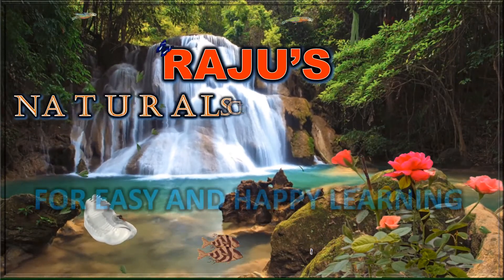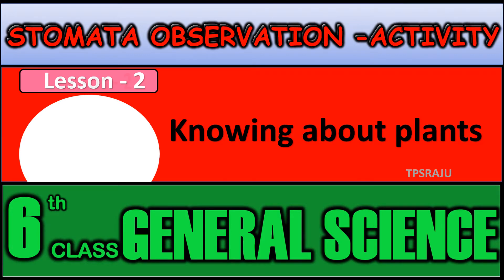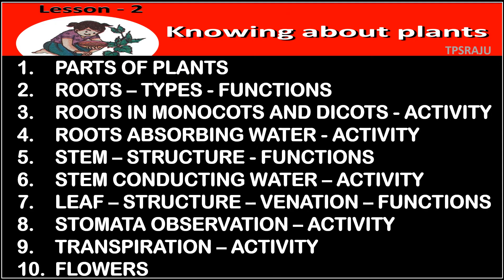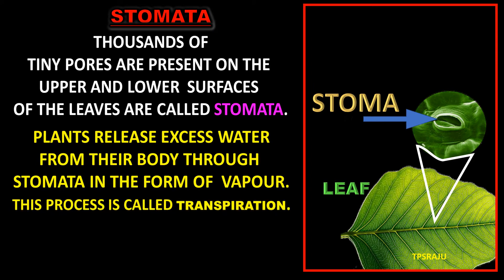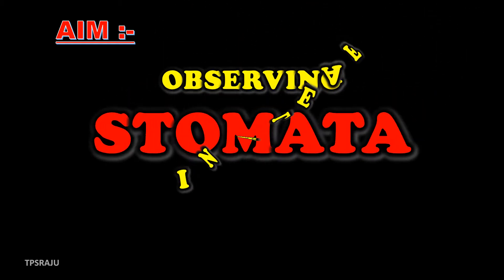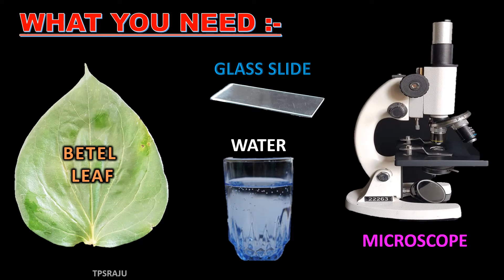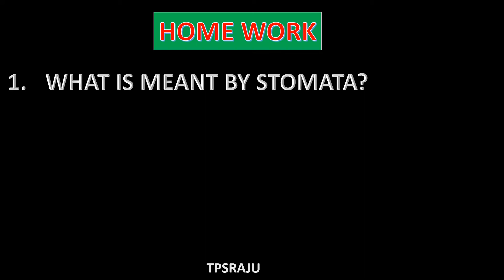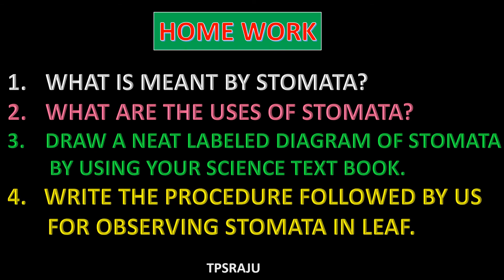6th science/ 2nd lesson / part - 8 observing stomata in a leaf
6th general science, 2nd lesson, knowing about plants, part 8 video, stoma, stomata, observing stomata under micro scope, stomata in leaf,